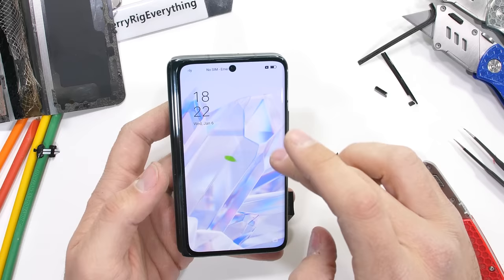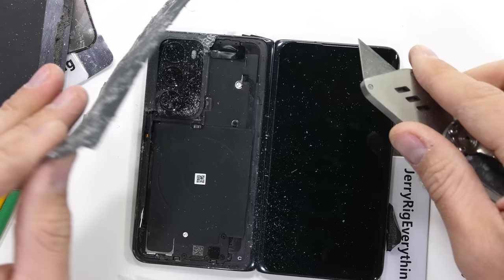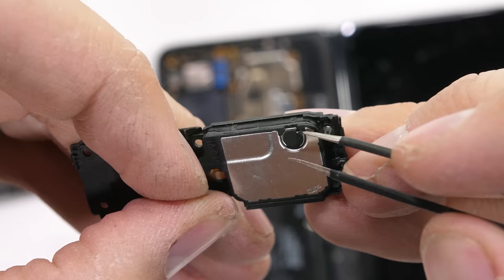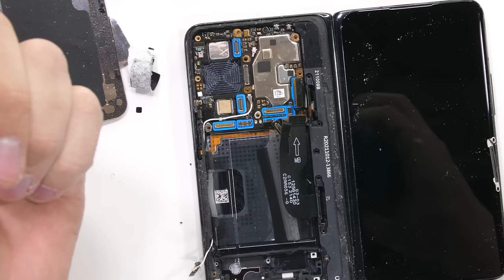Does the Oppo Find N *REALLY* have a 136 part Hinge? - Teardown!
How water resistant is the Oppo Find N? or text jerryrig to 500 500 to start using Audible today, and get your free audiobook. Today its time we find out what the Folding Oppo Find N smartphone looks like on the inside. Running Android, we can see how Oppo added water resistance to the Oppo Find N, and how many components make up the flexible hinge holding the two halves together.